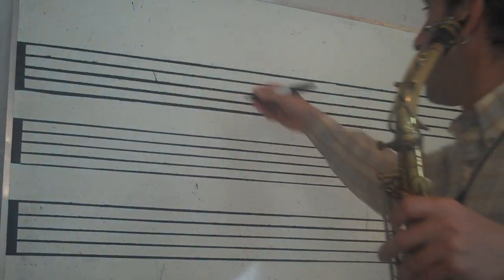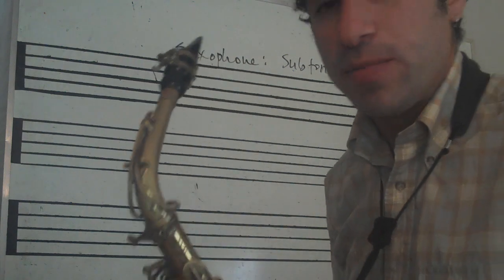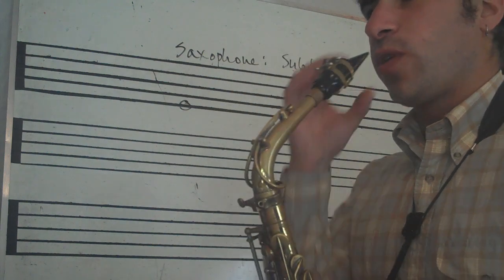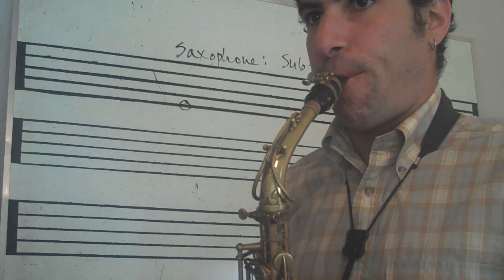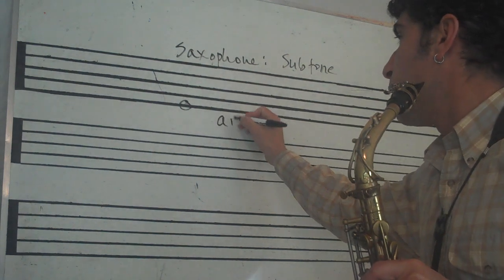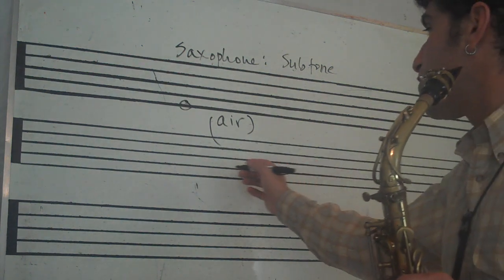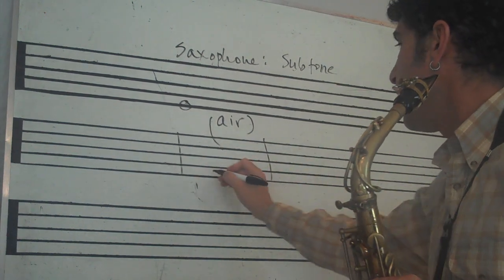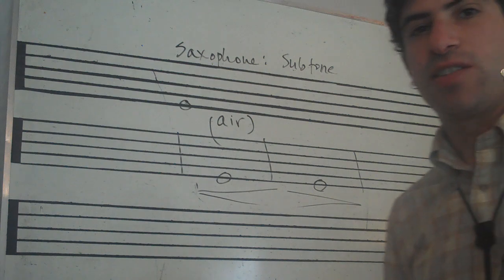Saxophone Effects: Subtone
Learn how to play subtones on saxophone. This is a technique requiring that you learn to play very quietly. You will hear a very breathy kind of tone. This is a very cool effect that can add an interesting color to your saxophone pallet! Check it...